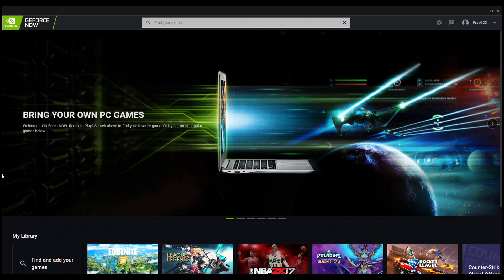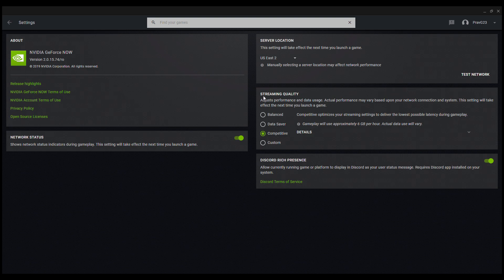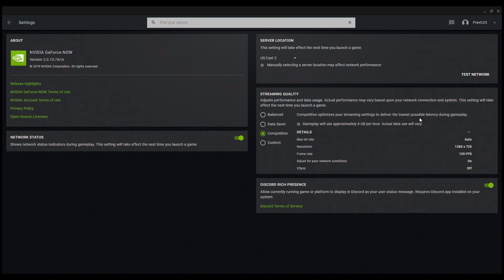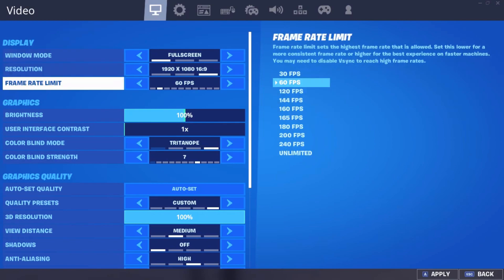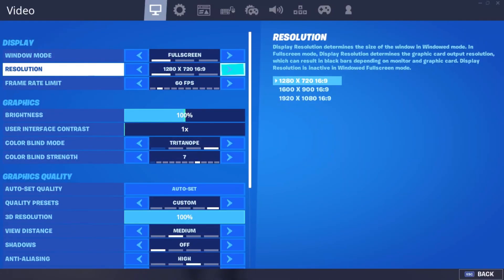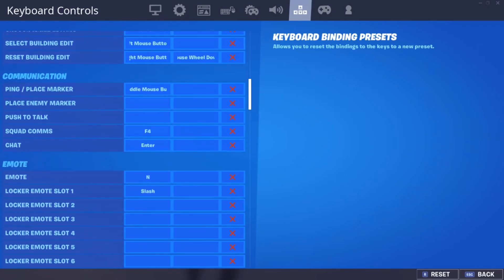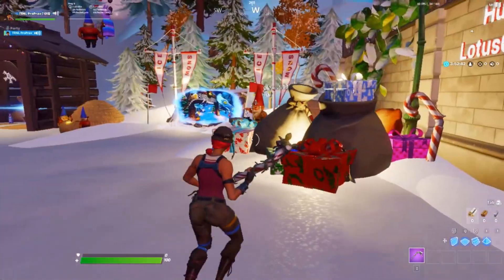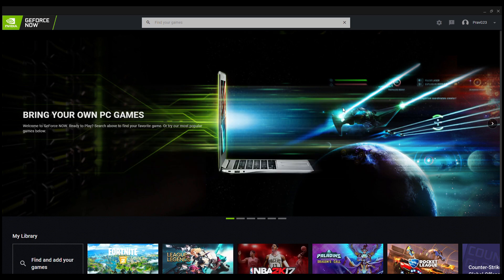The *BEST GEFORCE NOW SETTINGS* For 2020 + Giveaway Winner Announcement!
Use Code ProPrav